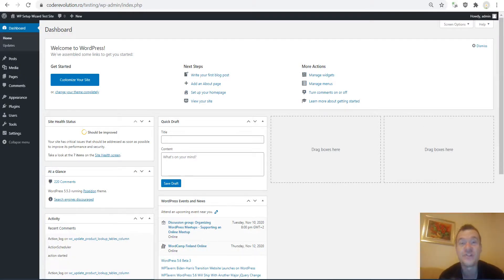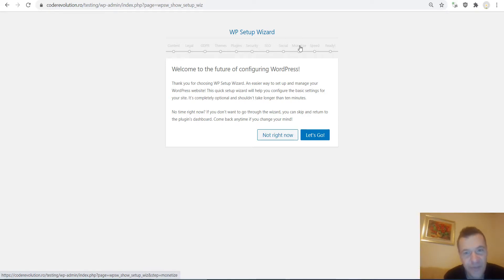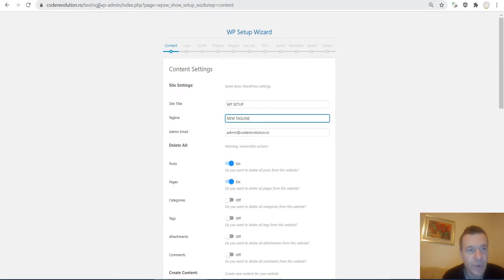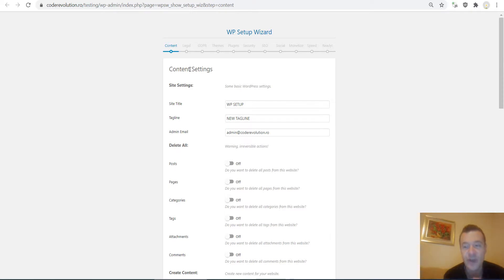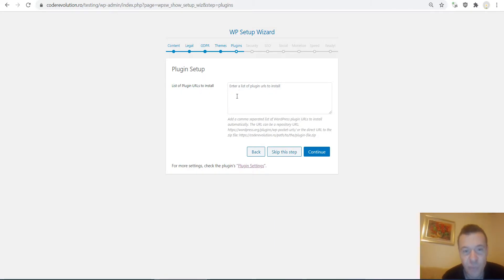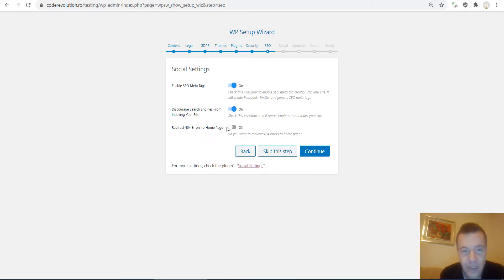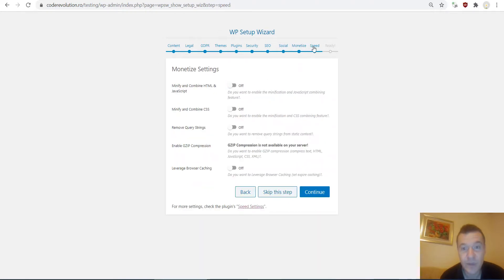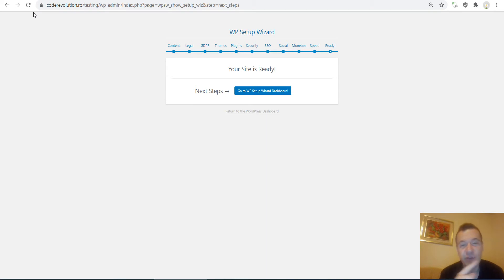WP Setup Wizard - Tutorial Part 1 - Quick Setup Wizard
This is the first part of the tutorial video series for the WP Setup Wizard plugin - Quick Setup Wizard

🤔 ABOUT THIS VIDEO 👇
The WP Setup Wizard plugin will help you launch a Google ready WordPress site (with all required content and settings) in just 3 MINUTES (and also without doing any boring manual setup work on the site)! Do a quick setup for any WordPress site!
You will get rid of the following boring tasks:
 - Deleting all the default posts, pages and comments
 - Doing all the WordPress general setup settings
 - Having the right SEO settings so your site shows up in Google correctly
 - Creating must have pages like the "About us", "Privacy Policy", "Contact Us", Affiliate Disclaimers, Amazon Disclaimers, Copyright Pages and many more other pages that might be required in the case of the site you set up
 - Installing all the important themes and plugins you need to have on the site
 - Creating all the categories and tags you need on your new site

This specific tutorial video will focus on the "Quick Setup Wizard" feature of the plugin, which will allow you to configure your site in a lightning fast way!
Check the plugin on the link from above!

▶ GEAR I USE IN MY VIDEOS 👇
Microphone: Samson Go Mic (Great quality, Budget price):

To your success,
Szabi - CodeRevolution.